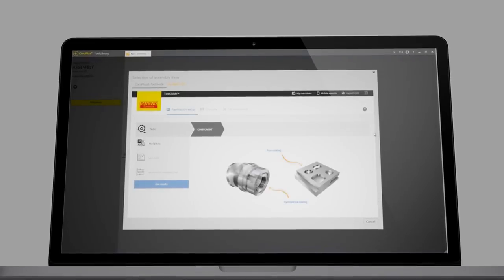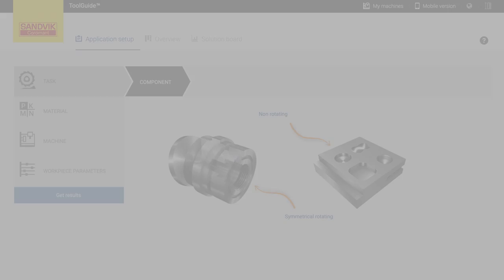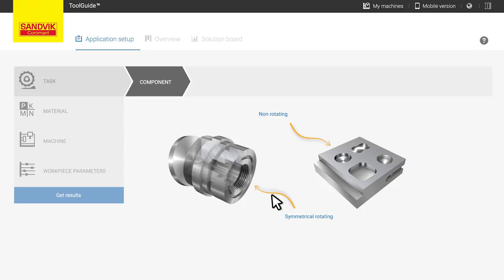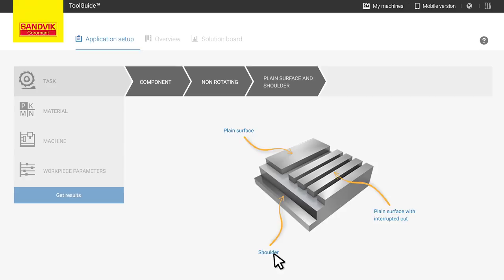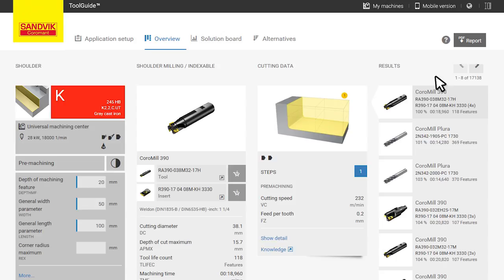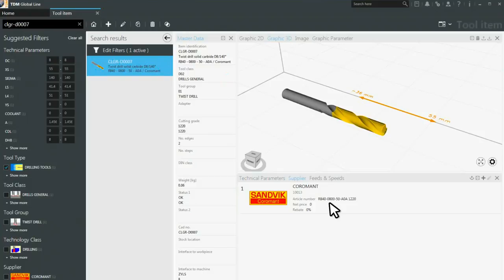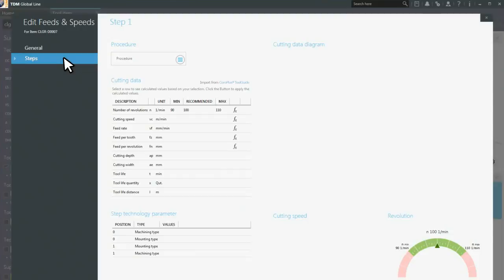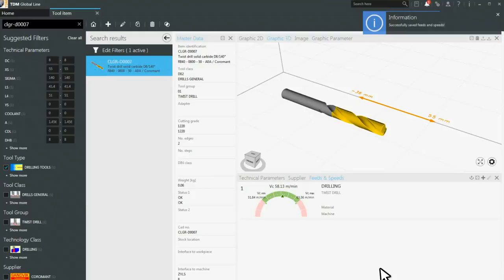Tool and cutting data recommendation with CoroPlus ToolGuide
Get a tool recommendation including speeds and feeds based on the task that you are performing. Utilise the connectivity of CoroPlus to import the speeds and feeds into your CAM software or Tool data management system through the click of a button.